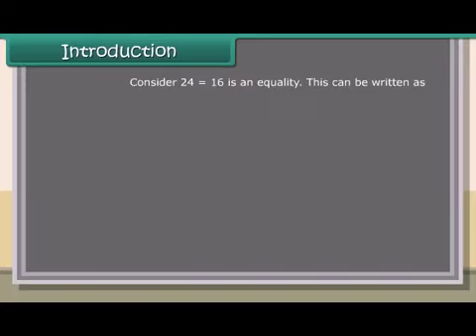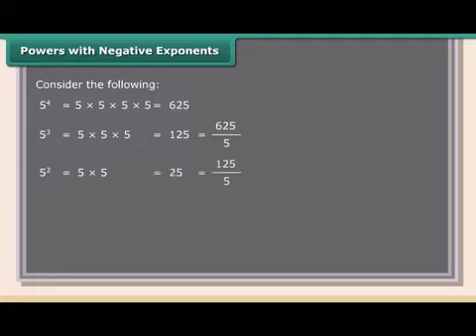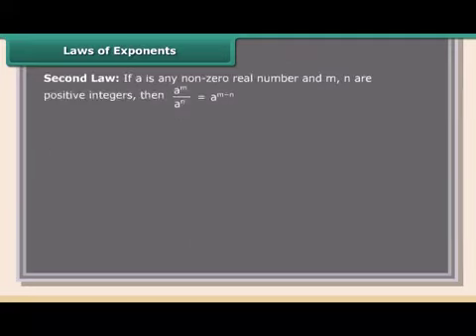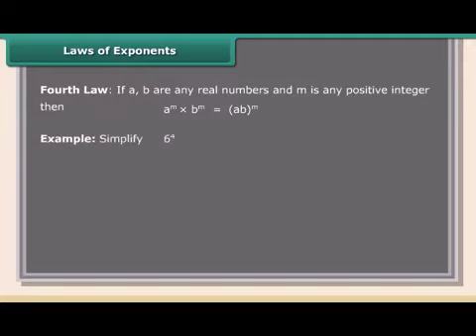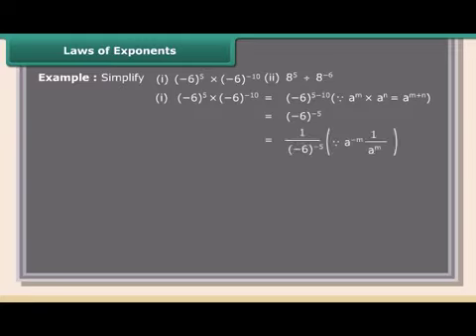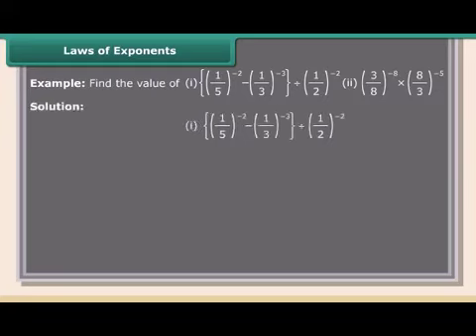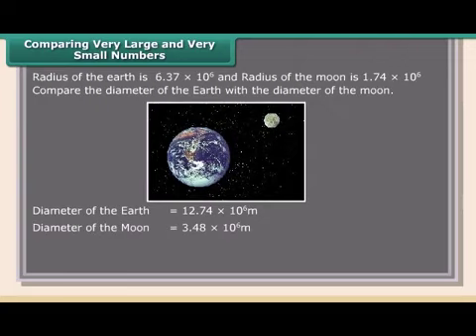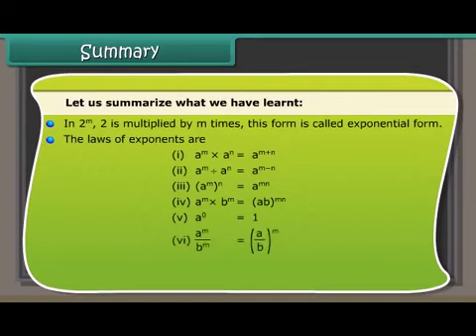7TH CLASS | MATHS | EXPONENTS AND POWERS | ANIMATED VIDEOS